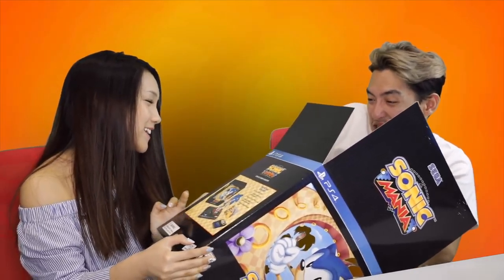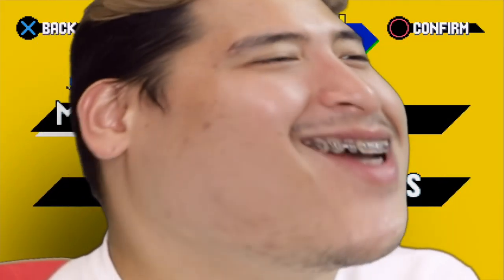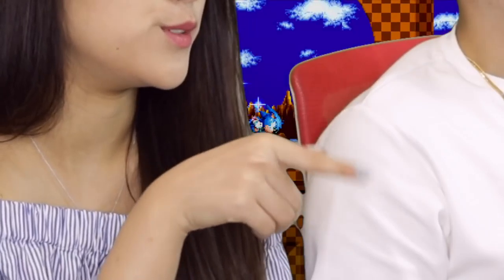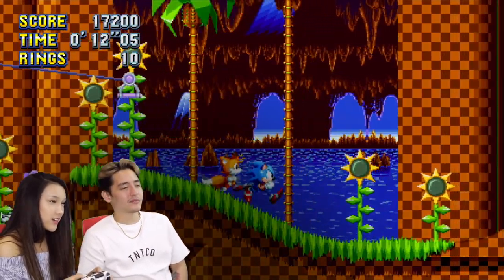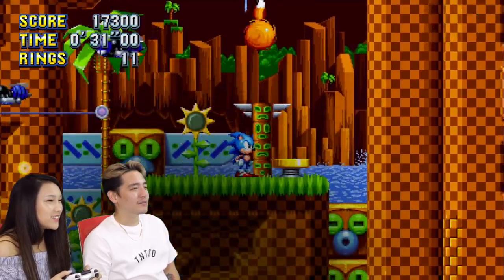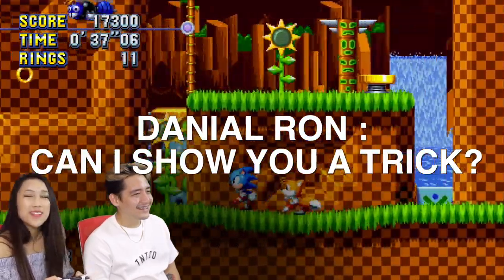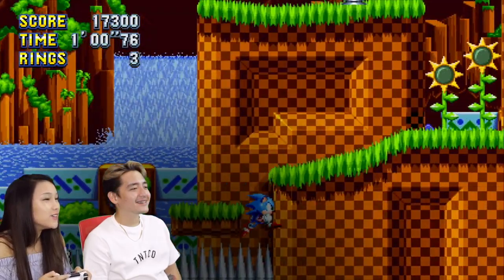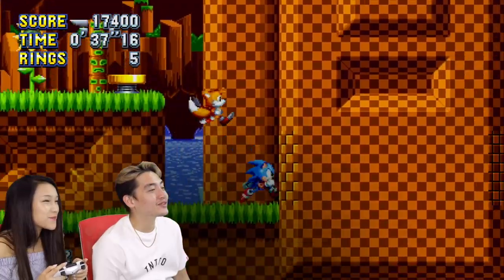SONIC THE HEDGEHOG KNOWS DA WAE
This is for the 90s kids who used to play Sonic on the Sega Genesis, and don't just know Sonic because of the Ugandan Knuckles, but let us know if you'd like to see another episode with us using Knuckles!